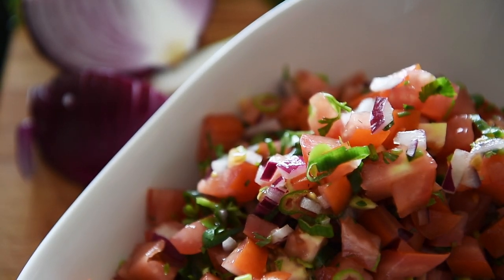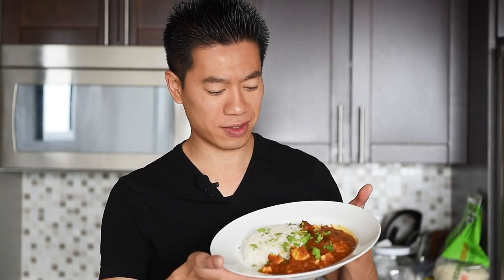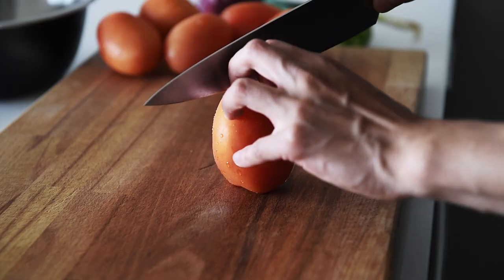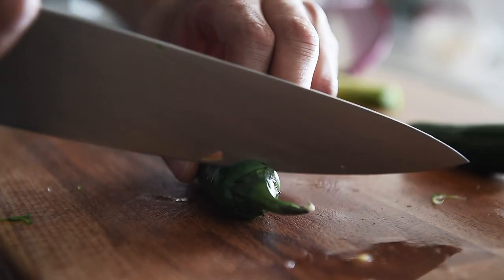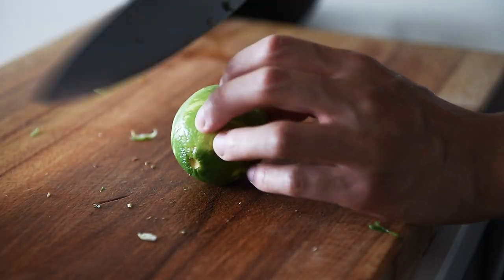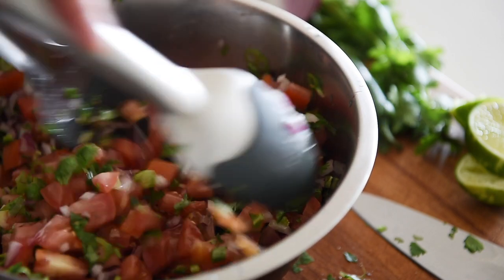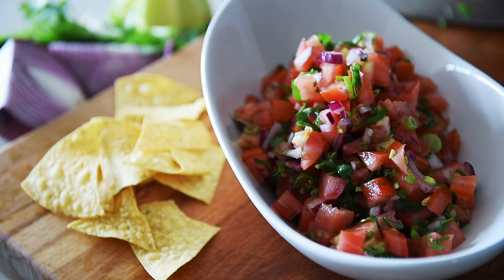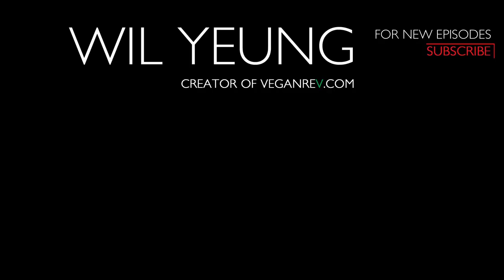Pico De Gallo Recipe | VEGAN SALSA APPETIZER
LAY HO MA everyone!  Once you've had fresh salsa, you will never ever go back to store bought!  The flavour is many times brighter (and it just looks more beautiful if you ask me!).  Join me in this episode on how to make pico de gallo - vegan chips and tomato salsa!

Ingredients:
5 to 7 roma tomatoes
1 red onion
1/2 cup chopped green onion
1 jalapeno pepper

Directions:
1. Start with chopping your tomatoes into small cubes and place them into a large mixing bowl
2. Chop your red onion into small cubes and place them in the bowl
3. Chop your green onion, jalapeño, cilantro, and place them in the bowl followed by salt, pepper, drizzle of olive oil, and lime juice
4. Mix all the ingredients together and serve with corn chips!